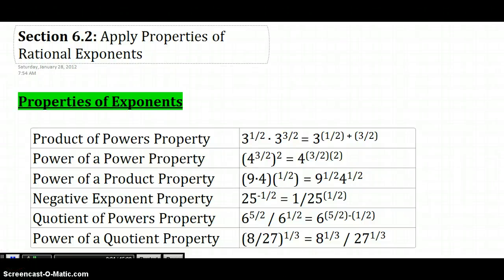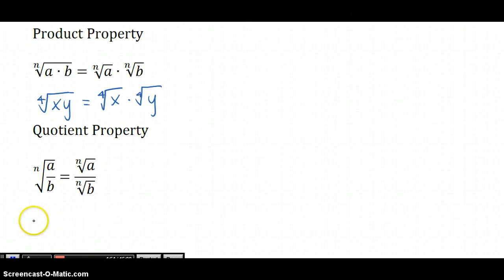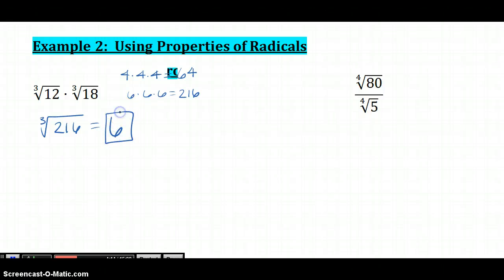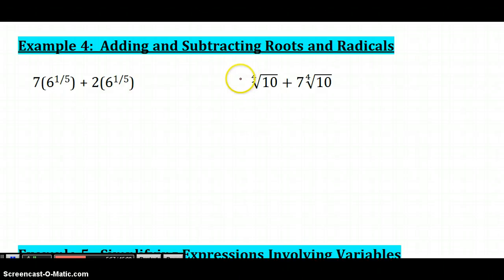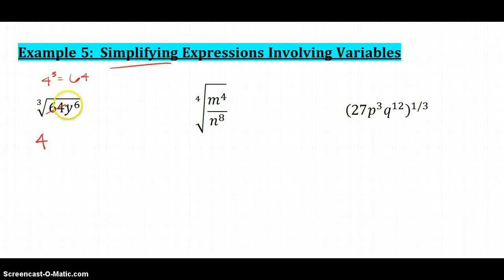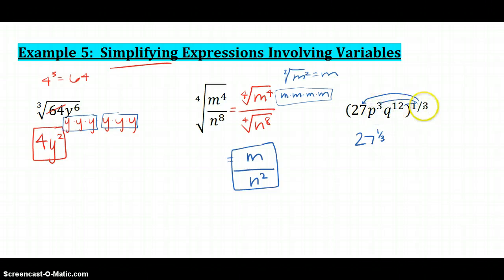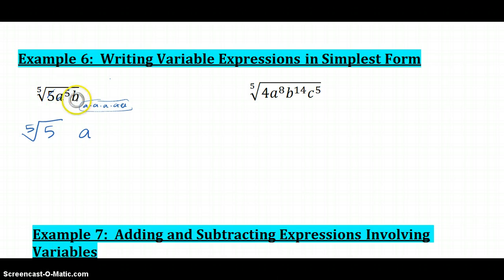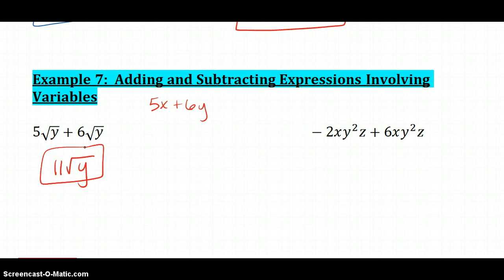Section 6.2: Apply Properties of Rational Exponents